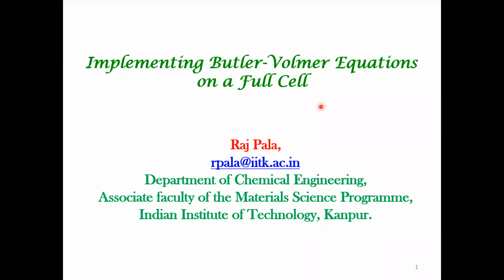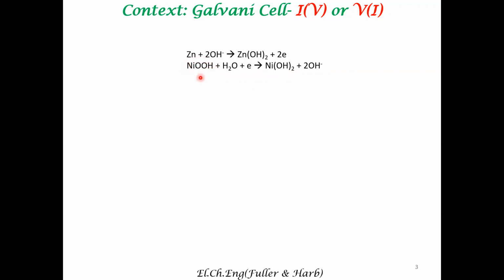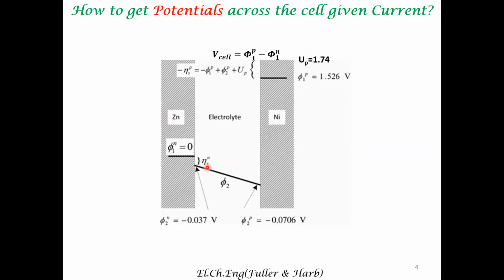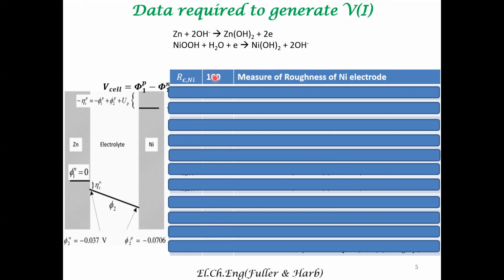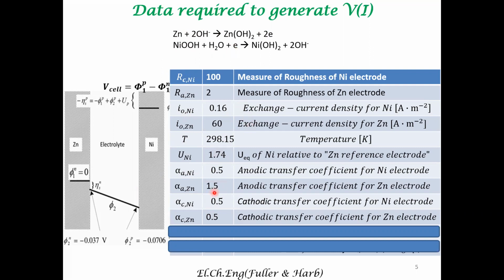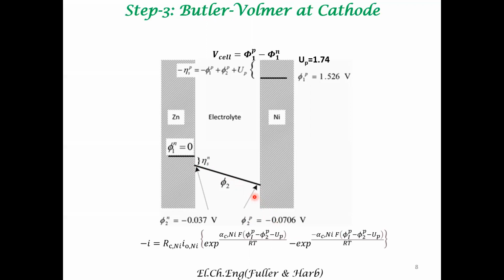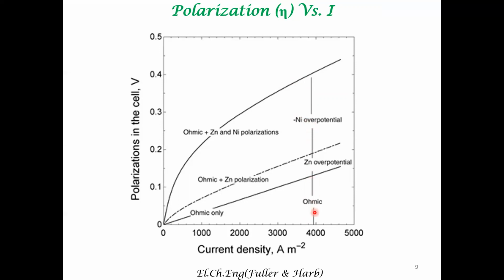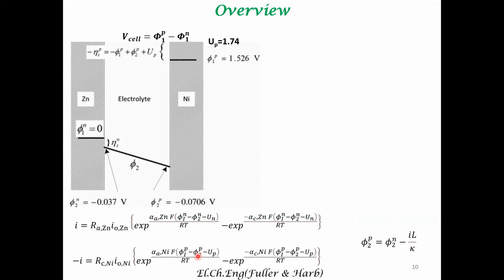Implementing Butler-Volmer equation for a full cell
The computational procedure for obtaining V(I) or I(V) using the Ohmic behavior of the electrolyte and the Butler-Volmer equations for two "half-cells" of a full cell is elaborated.